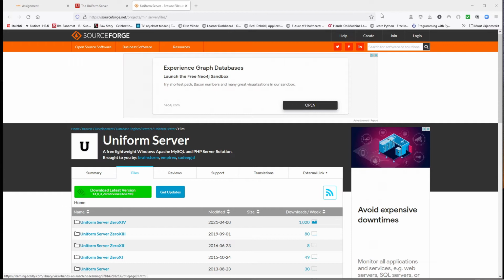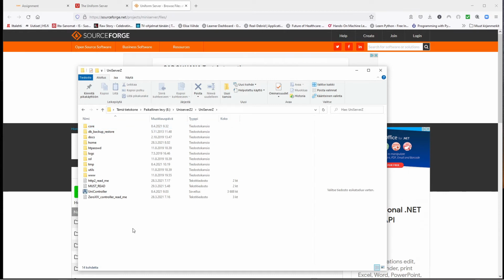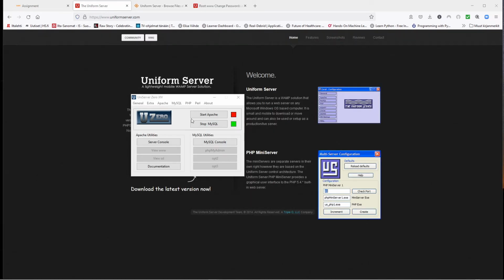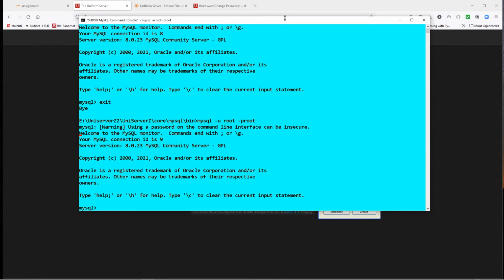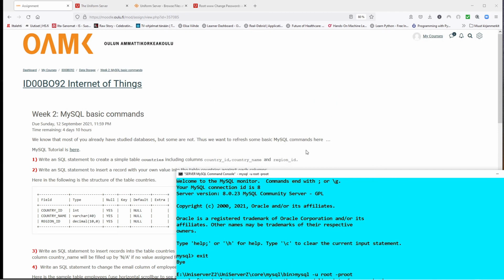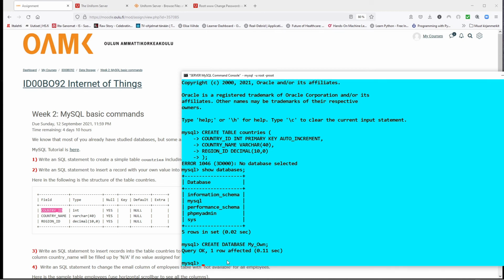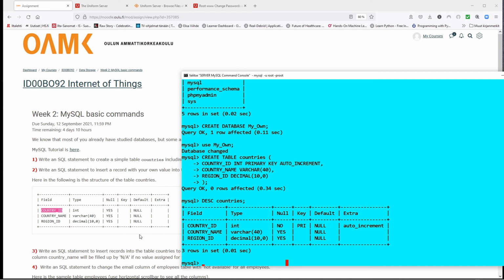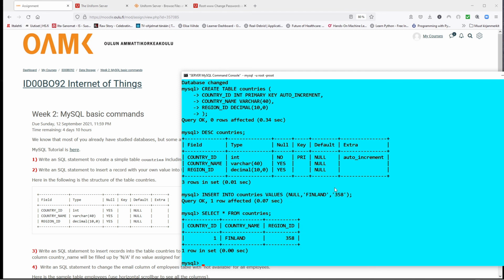Uniserver MySQL install instructions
Uniserver install and some basic MySQL commands.